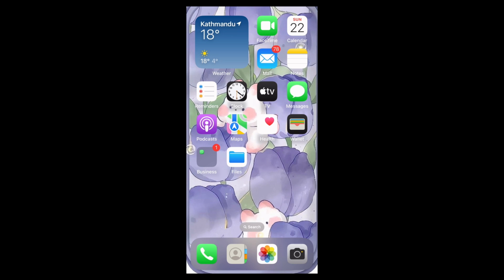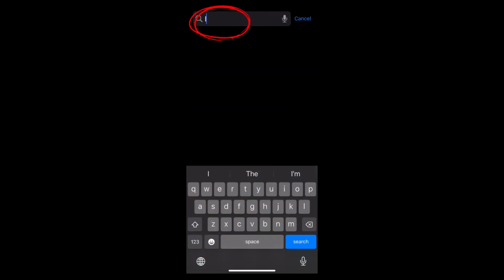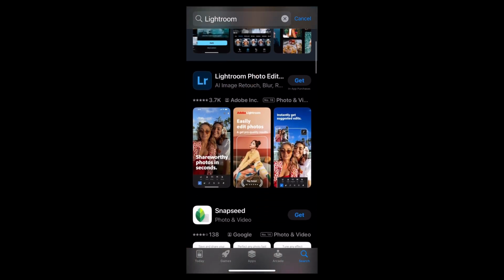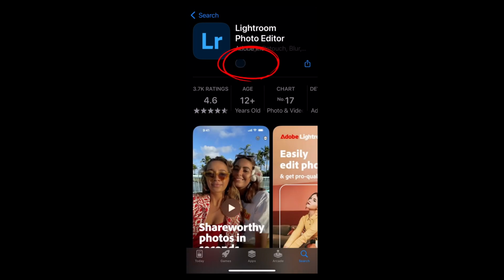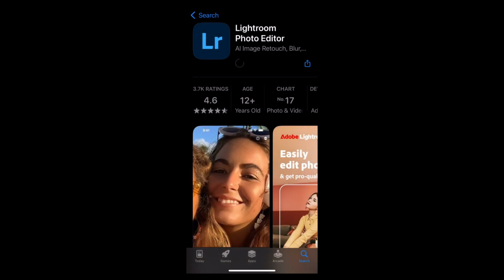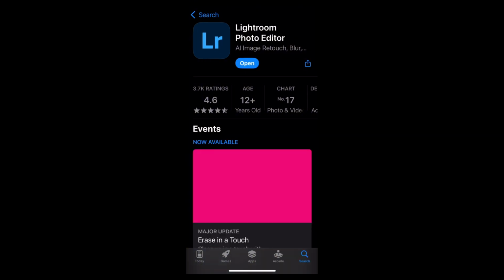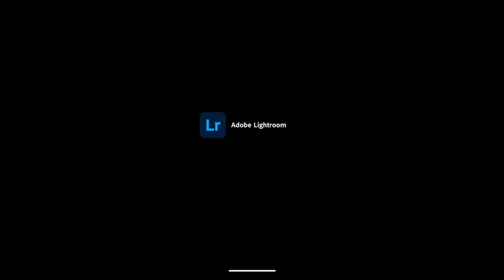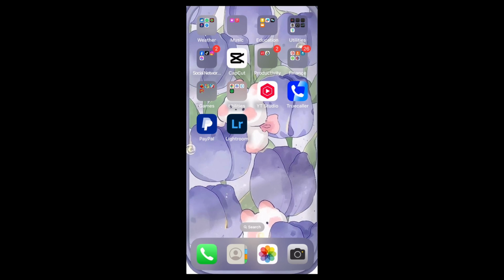How to Download Lightroom 2025?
Want to download Lightroom and start editing stunning photos? 📸✨ In this tutorial, we’ll guide you step by step on how to download and install Adobe Lightroom on your device, whether you're using Windows, Mac, Android, or iOS.